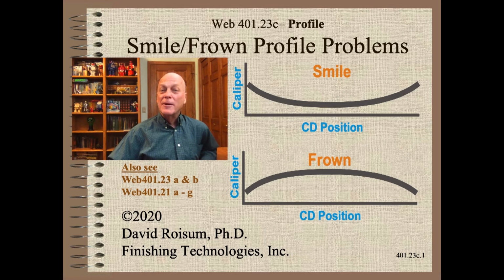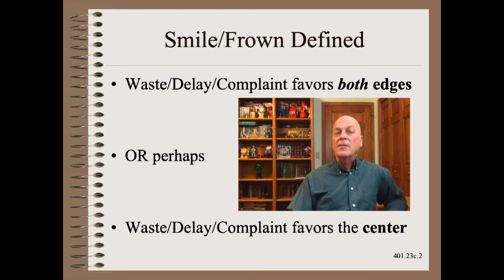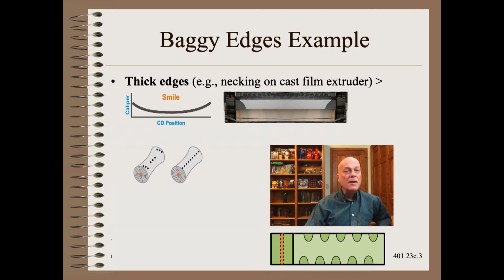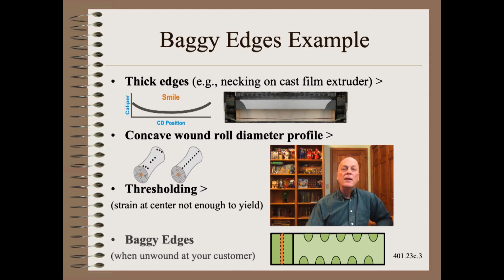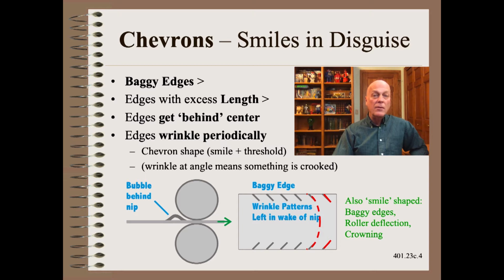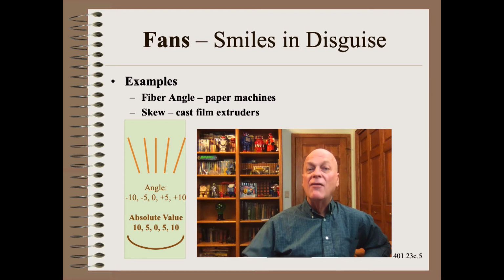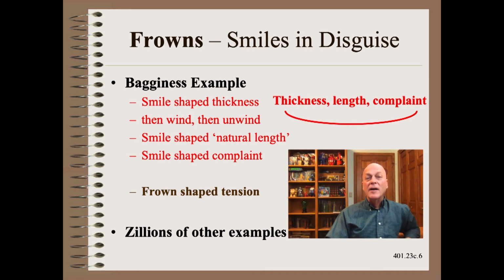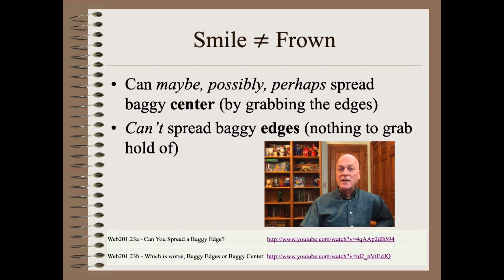Web40123c - Profile - Smiles and Frowns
In this clip we will discuss one of the most common patterns, that is where waste, delay or customer complaints favor EITHER the edges OR the center of the web.  Several examples of baggy webs and wrinkles and nips are given to illustrate the troubleshooting techniques.